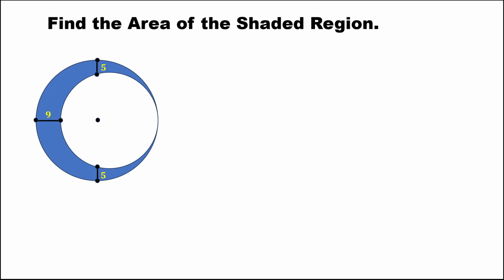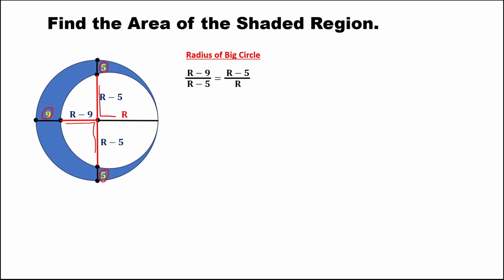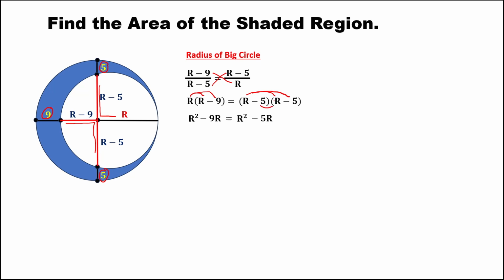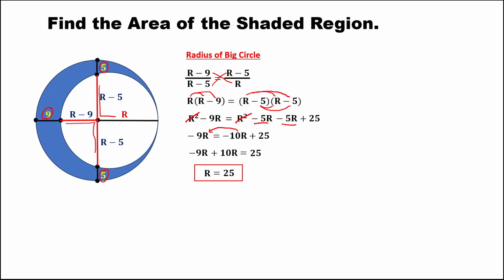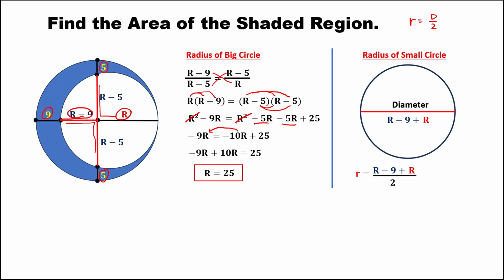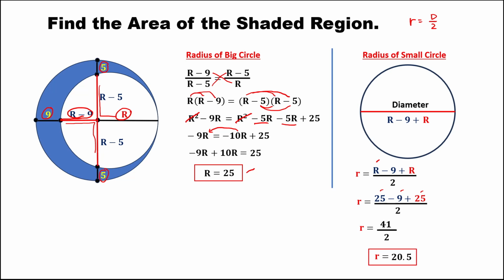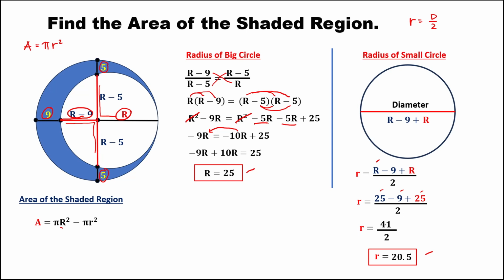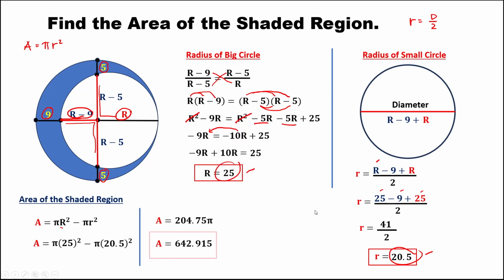MATH OLYMPIAD || Two Circles || AREA OF THE SHADED REGION